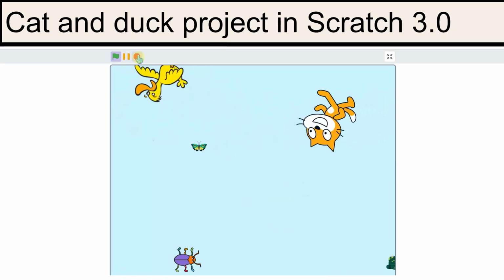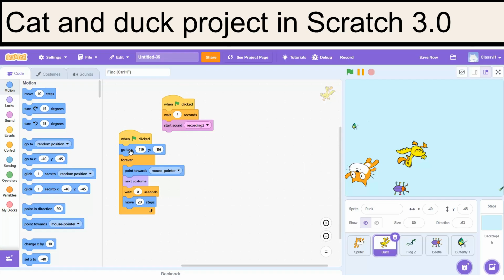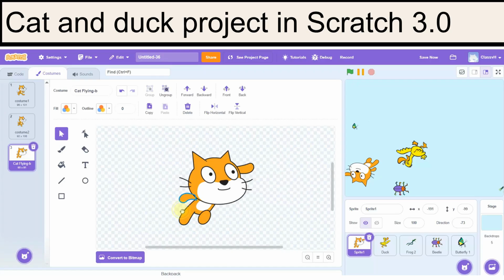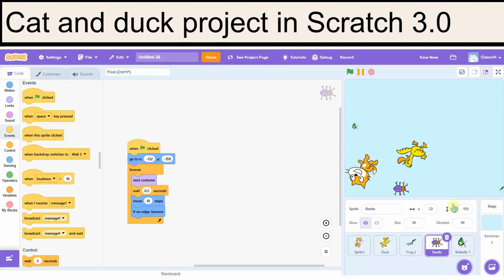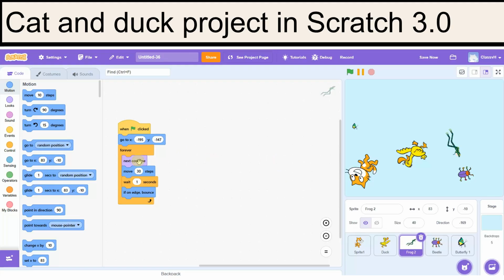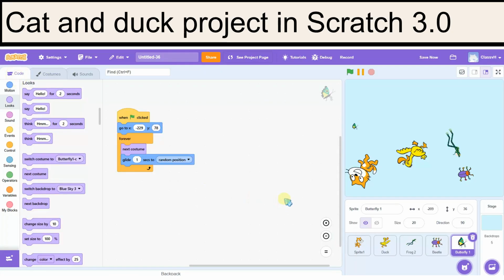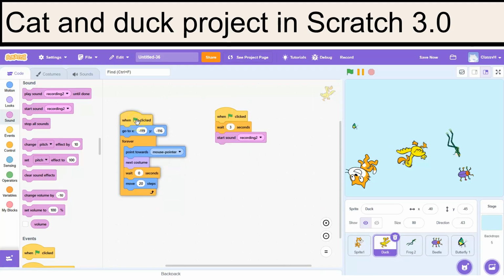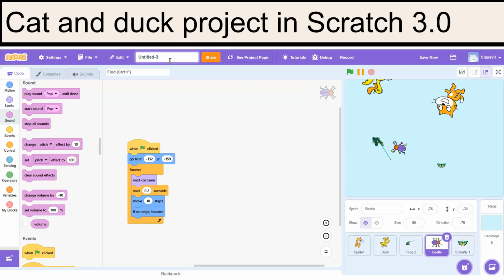SPRITE, ANIMATION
Use scratch block to animate, create funny projects